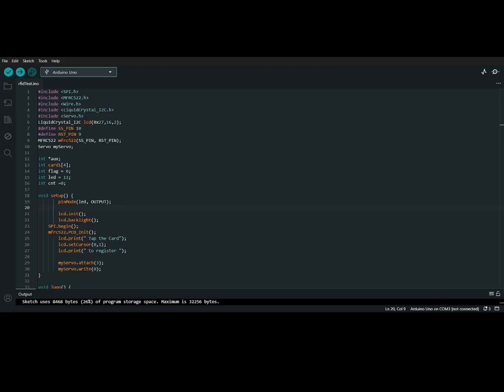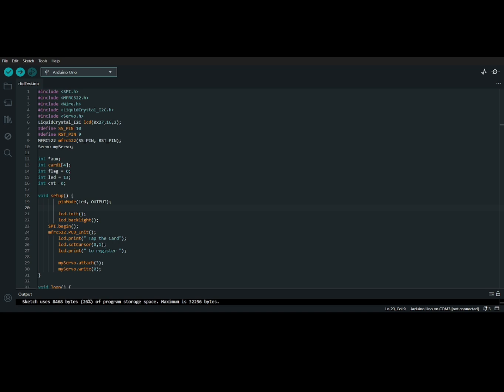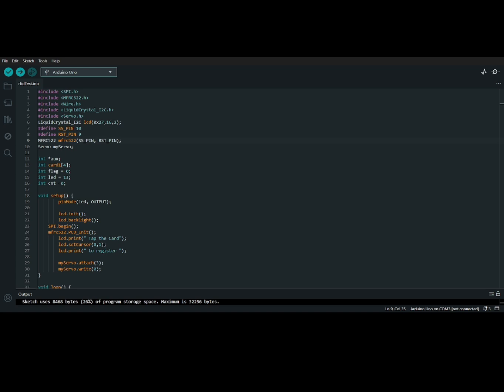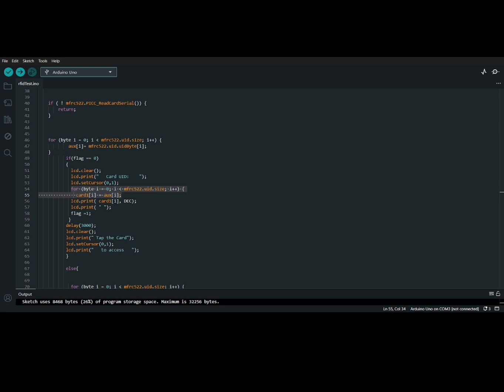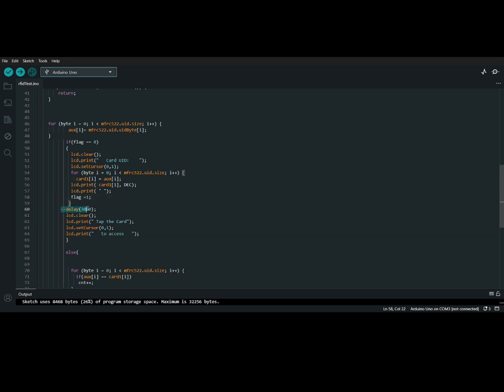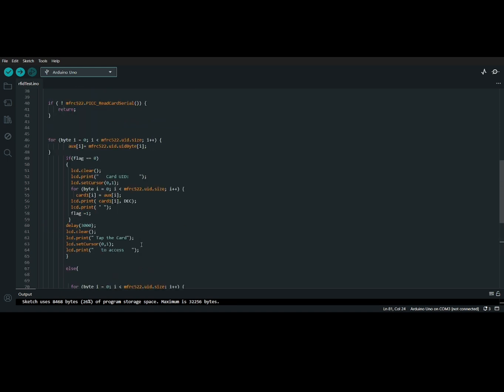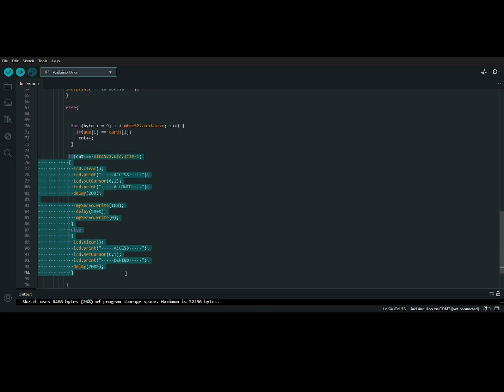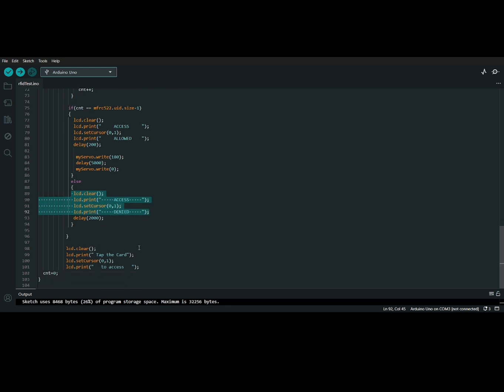RFID SYSTEM || ARDUINO UNO